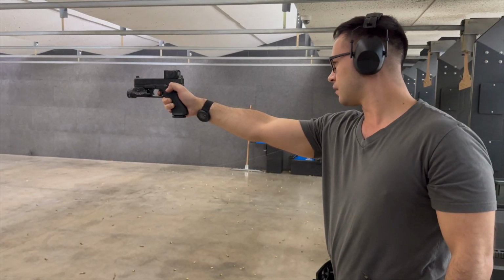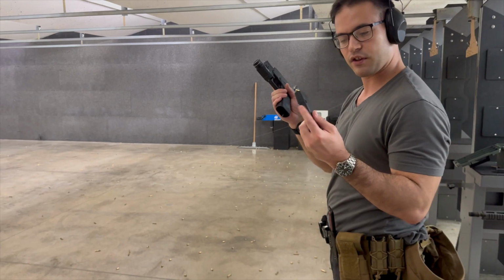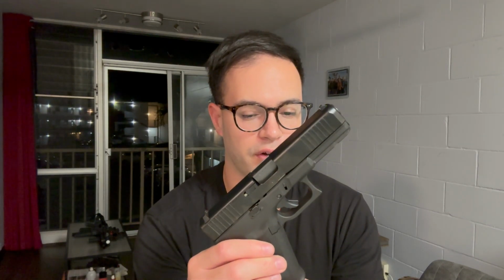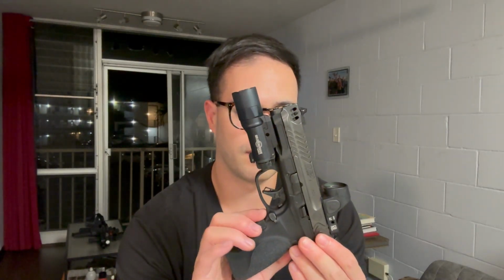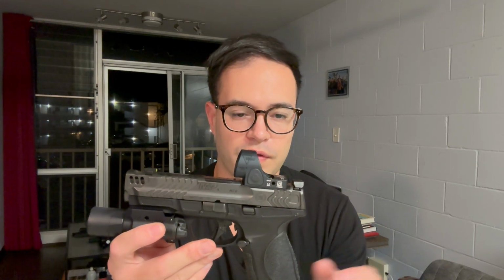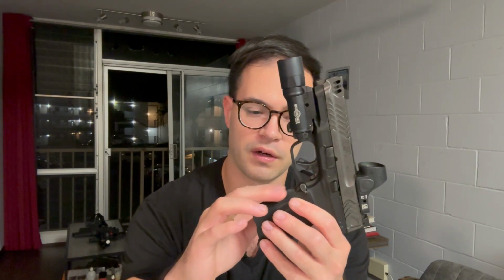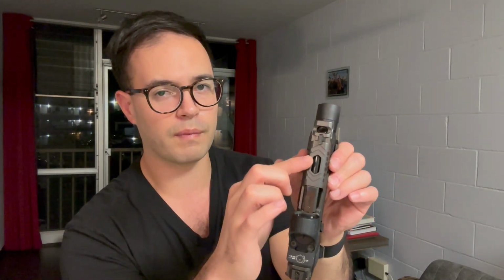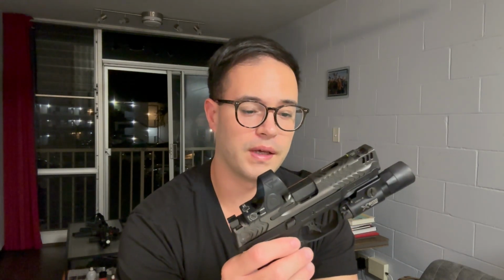New Pistols for 2025 | Glock 17 and S&W M&P 2 0 Carry Comp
Today I'm once again talking about firearms. In this video I am giving an overview of my new Glock 17 and my Smith and Wesson M&P 2.0 Metal Carry Comp. I hope you guys enjoy.

THIS CHANNEL DOES NOT PROMOTE THE SALE OF FIREARMS.